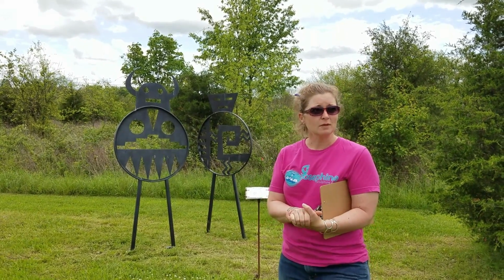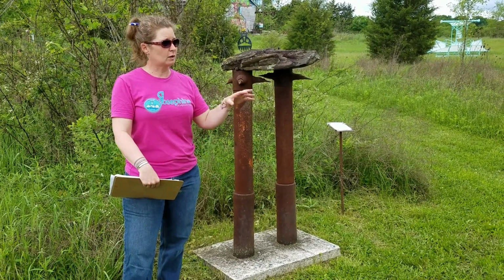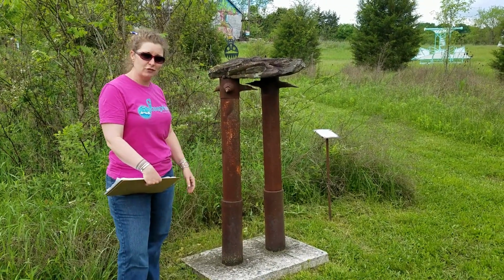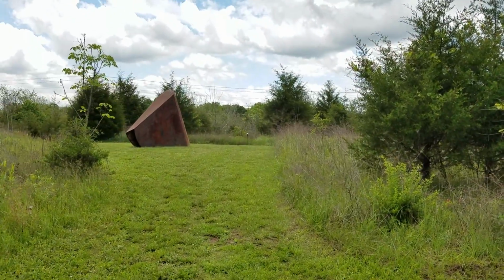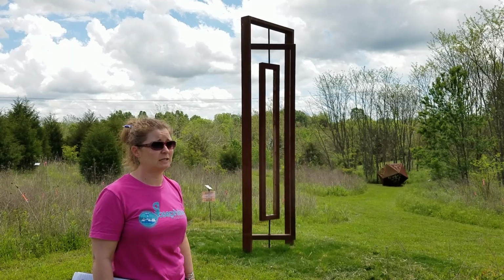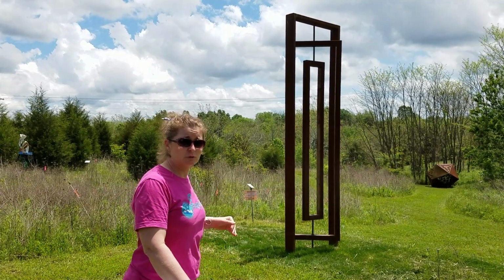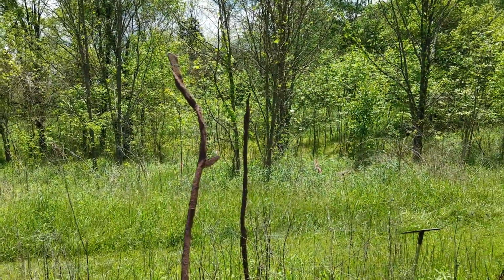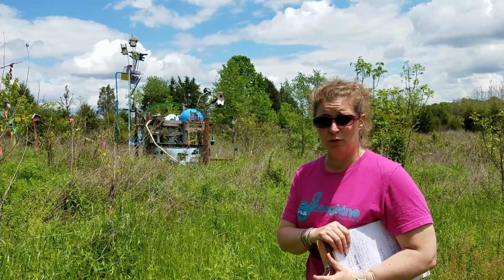JSP 2020 Virtual Tour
Josephine Sculpture Park Founding Director, Melanie VanHouten, gives you a virtual tour of the "eastern ridge" of the Park! This tour features 8 of the 70+ public art installations on exhibit in the Park's 30 acres.